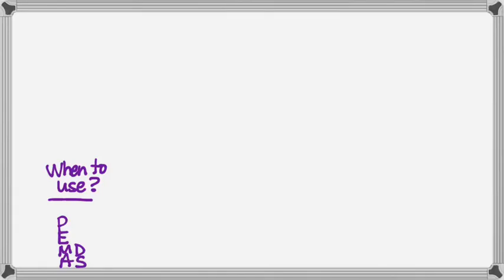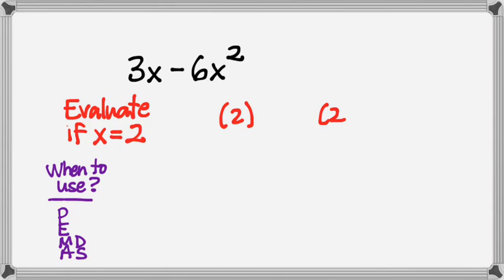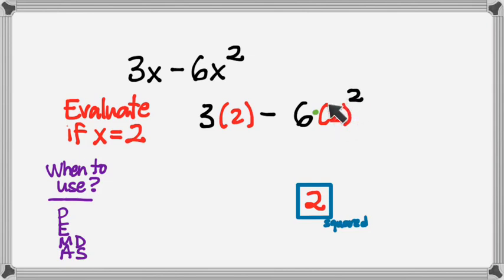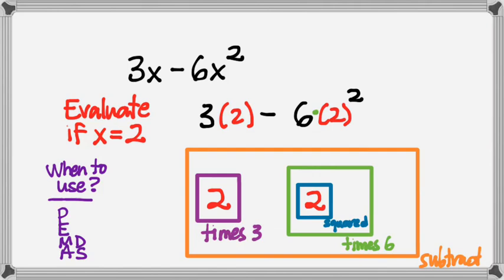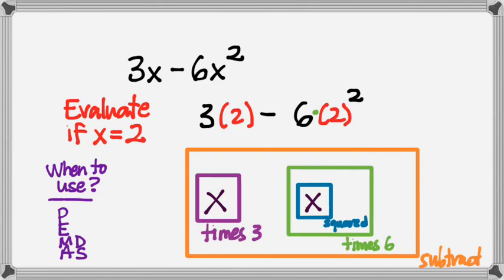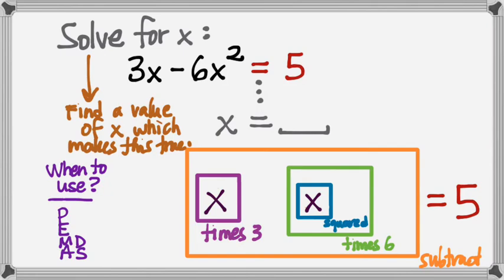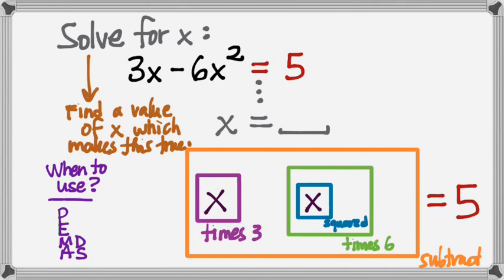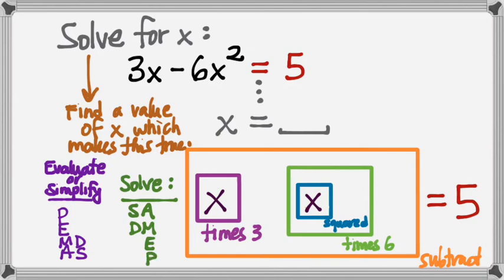095.3 Why SADMEP? Solving, simplifying, unwrapping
9/25/17 When to reverse the order of operations.